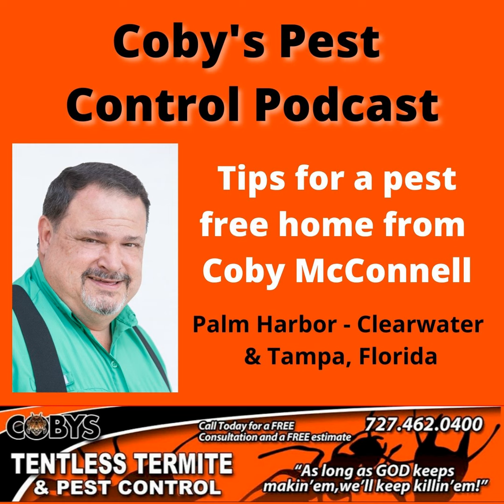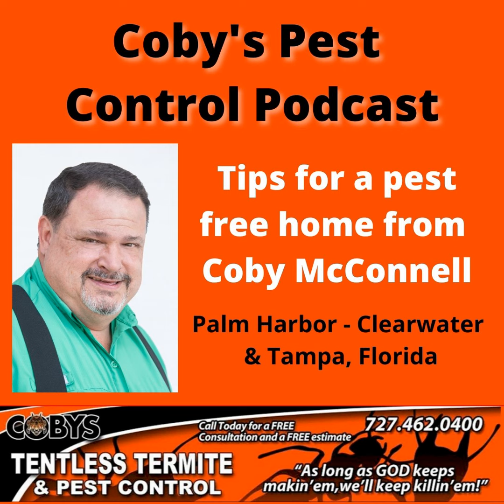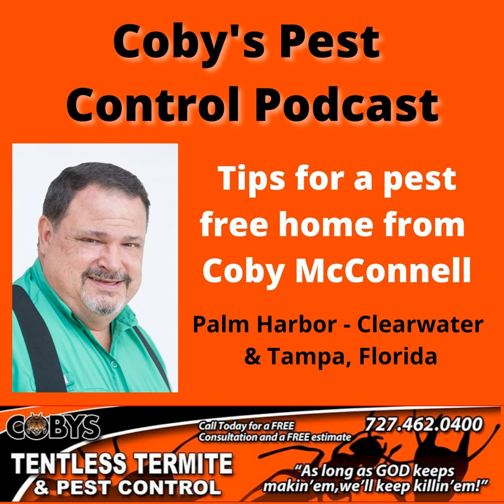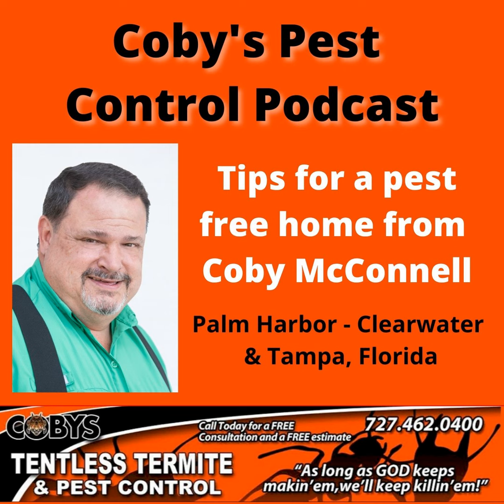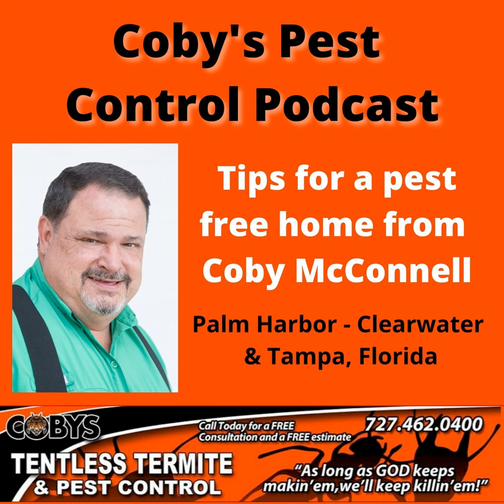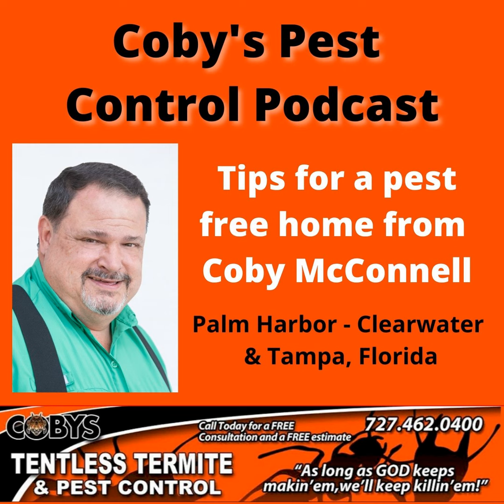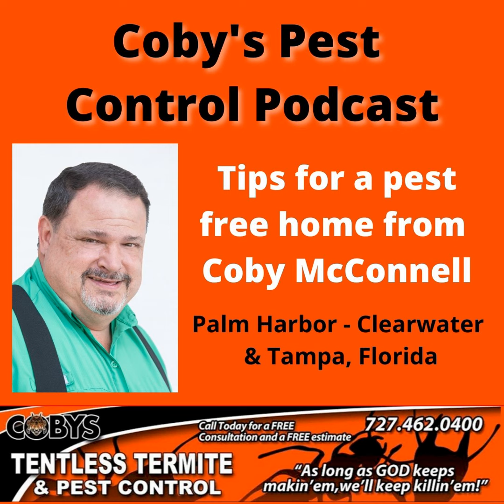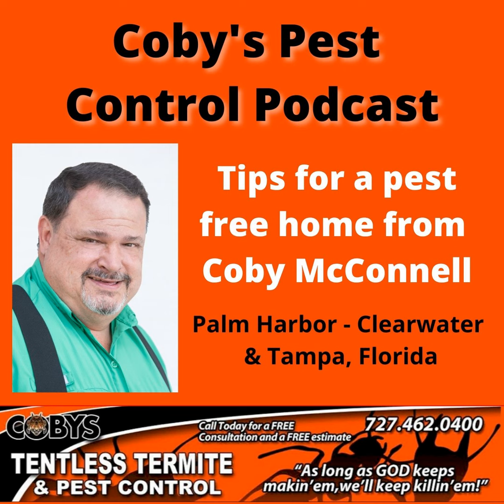Formosan Termites What Are They Tampa Florida?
And we’re back. Today we’re gonna be talking about for formosan termite. Now for formosan termites are a type of a subterranean termite, because they come from the ground subterranean being underground. So, but the difference between them and the a normal subterranean. One of the things is what time of year that you see them, as well as the amount of damage they do. And the the normal time for subterranean is in the Tampa Bay area to to go to St. Pete all around here is normally from January 15, to say, Tax Day, April 15. And you’ll see them swarm. And you notice some of them, usually they’re relatively small, they have wings on them. And they look like wet black flying ants, that’s the best way to put this. But for most zone, they will go ahead and swarm between the end of the beginning of May end of April, all the way up through June. And they for the most part, they go hit the peak around Mother’s Day. And they have large, very large swarms, where neighborhoods will just say that they just cover the lights, you just can’t even see the lights in the neighborhood because there’s so many traumas. The reason that is because the colonies are so much larger when they go ahead and and not just when they swarm, but but the colony is much larger. And they’re also the termite is actually quite a bit bigger than a normal subterranean. So you have size of the colony size of the termites size of the swarms, but just swarms are the elites where the reproductives to go up. So when you have all that against you, when they start to eat your home, that’s when you’re in trouble, because now you have I mean, who you listen to. I’ve heard it said up to like a 60 pound animal eating of your home. Now I kind of doubt it’s that big. But I can tell you this is it because of the amount they’re seeing. And what they figured out with with the rumble, subterranean termites, these, you’re probably looking at a colony that that’s several million termites attacking your home versus several 100,000. So your it is going to be a much bigger thing. Bottom line is if you see something that’s crazy around Mother’s Day, or the swarming could be dry wood termites, we’re having a tremendous amount of those during this time, but you’re also going to be promoting termites. And so if you save a sample, we’d love to take a look at it for to tell you exactly what you’re dealing with. But um, but yeah, so that’s what you’re basically dealing with, and what we’re talking about for most of the damage and they are swarming right now. So, right now being made of 2004. So, hope you found this helpful. And always remember, as long as God keeps making it work, you kill them, and you have a great day.
The post Formosan Termites What Are They Tampa Florida? first appeared on Coby's Pest Control